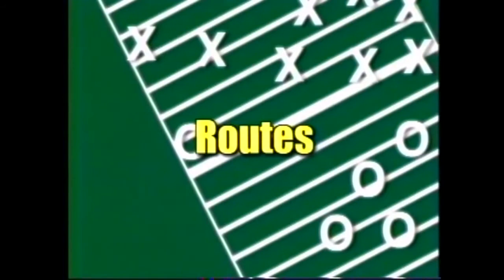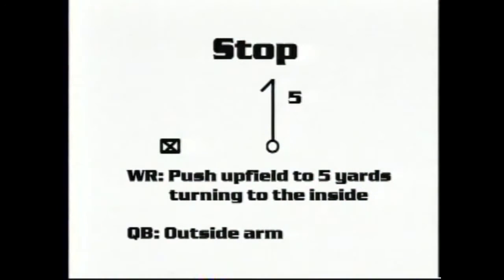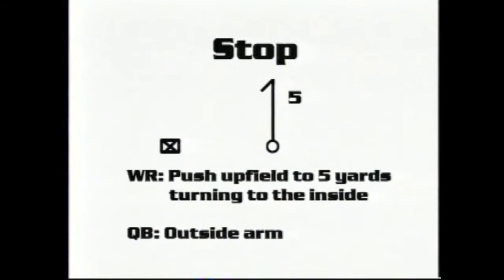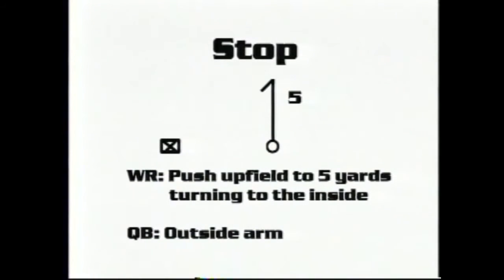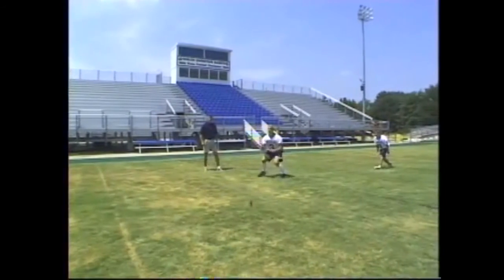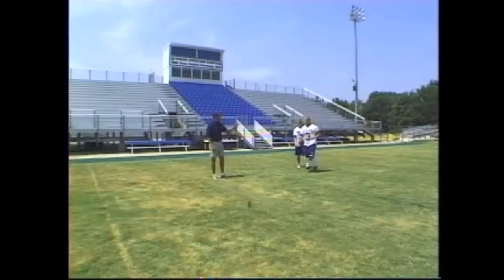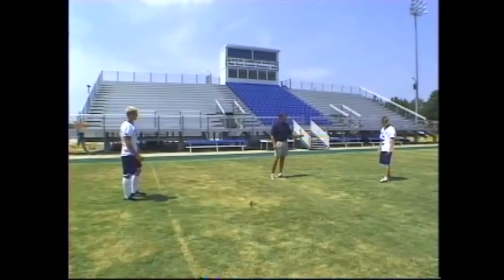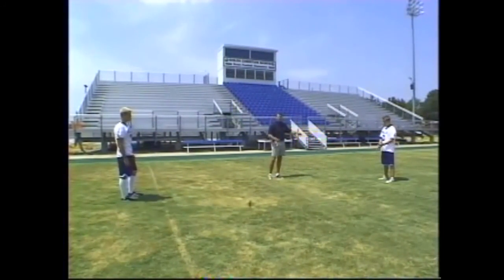Gus Malzahn: How to Run the Stop Route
Learn how Gus Malzahn teaches his receivers how to run the stop route!

In this course Gus Malzahn will comprehensively break down the Malzahn Offensive Strategy by taking you through three courses in one.

The Hurry-Up, No-Huddle:

Learn how changing the traditional dynamics of football can give a team a major advantage over its opponents. The Hurry-Up, No-Huddle: An Offensive Philosophy highlights the revolutionary concept of a team running its offense at a 2-minute pace for the entire game. The coaching videos featured in this first course discuss the philosophy and principles attendant to the hurry-up, no-huddle and explain the relevant responsibilities of coaches and players.

Shotgun Running Game With Play-Action Complement:

The Shotgun Running Game With Play-Action Complement presents a step-by-step review of how to develop and implement a successful running game out of the shotgun formation. The detailed instructional videos in this section also explain the positional responsibilities for the running game and offer coaching pointers and game footage for seven proven running plays out of the shotgun.

Teaching Routes With Quarterback and Receiver Responsibilities:

Teaching Routes With Quarterback and Receiver Responsibilities offers a detailed overview of what you should expect of your quarterbacks and receivers concerning how wide receivers should run their routes. In an easy-to-understand and apply manner, this section of the course explains and demonstrates the responsibilities of the quarterbacks and his wide receivers on seven of the most commonly run routes.